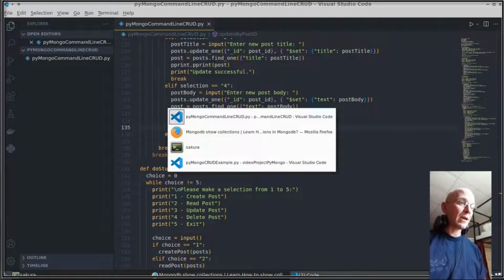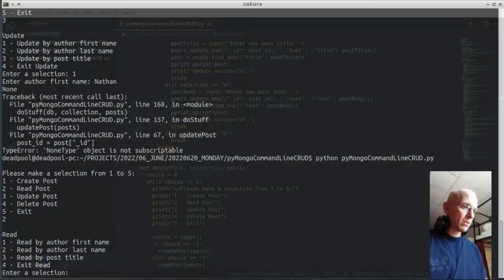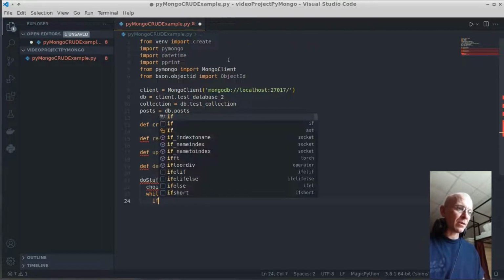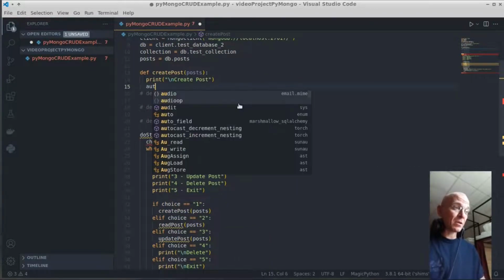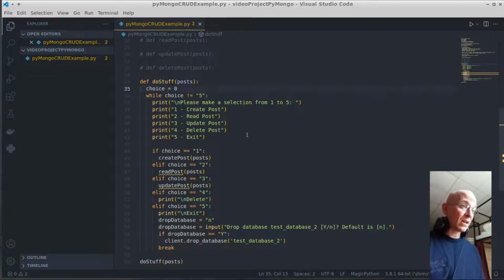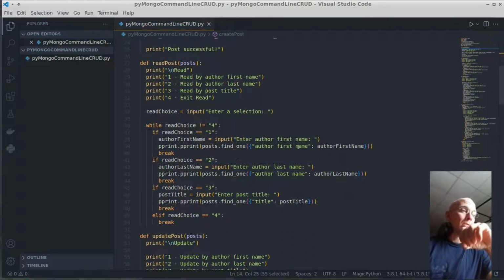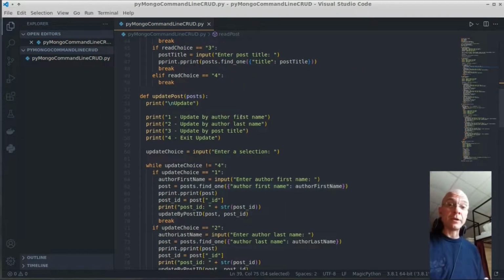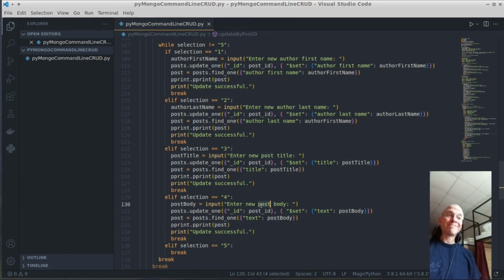A command line CRUD app using Python and MongoDB - Create, Read, Update - Part 1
In this video, I build the Create, Read, and Update building blocks of a command line CRUD (Create, Read, Update, Delete) application in Python.  I connect to an instance of MongoDB using the PyMongo Python package.  I love doing this kind of stuff because I believe in How-To videos.  It's one of my best ways to learn something.  So naturally, I like to reciprocate when I am able.  I hope it is helpful and useful.  Share in the comments what you would like me to check out next!